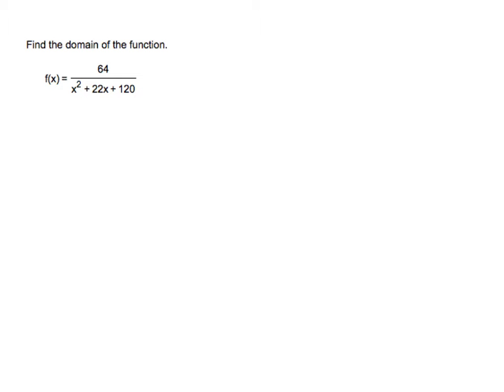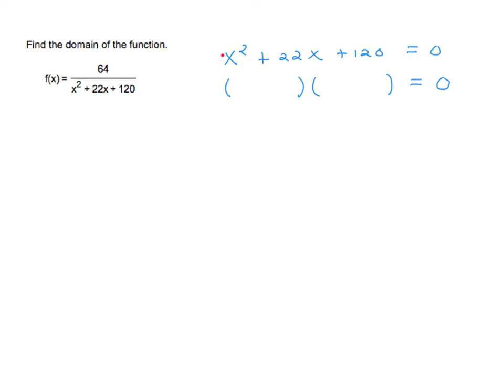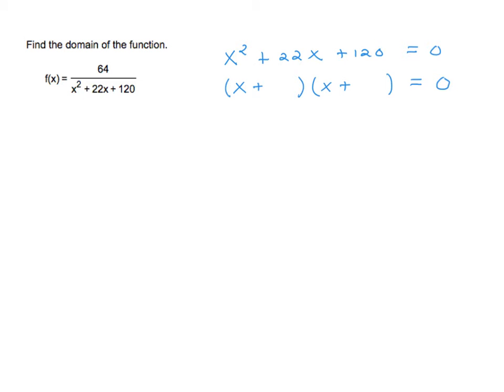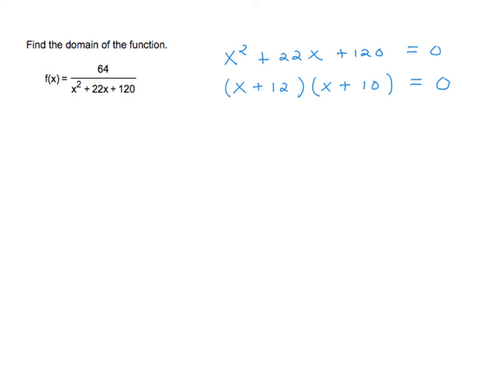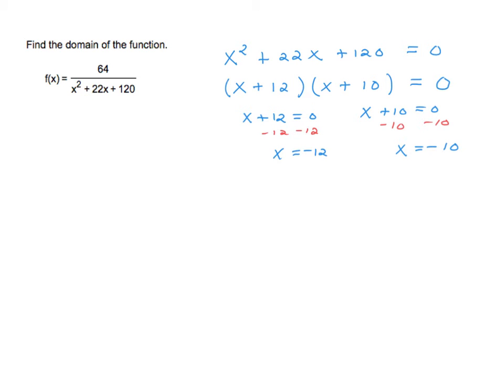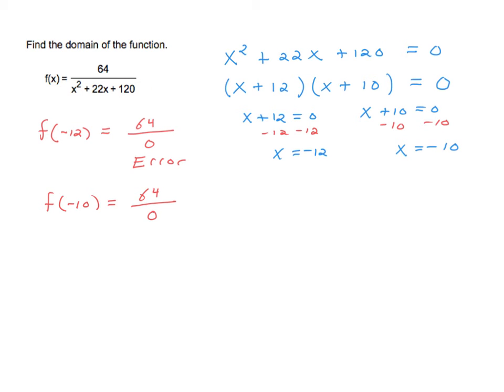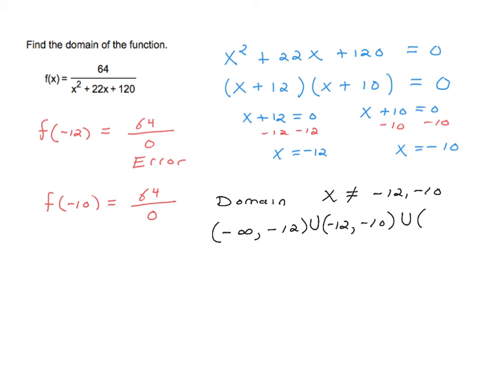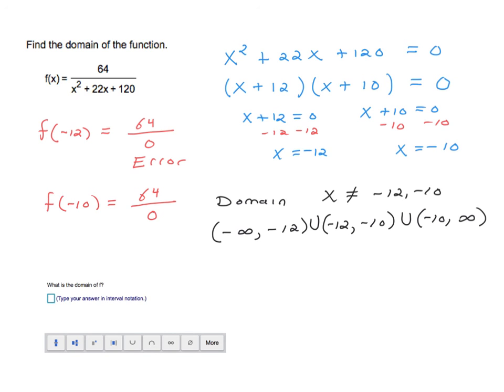Homework 1.7 Part 1 Question 4